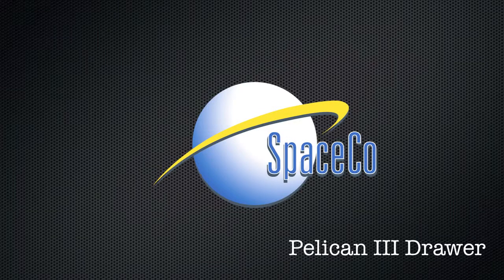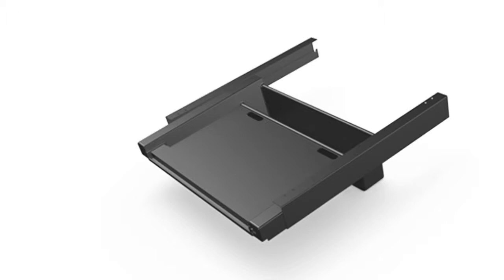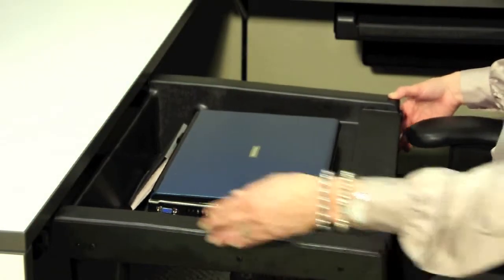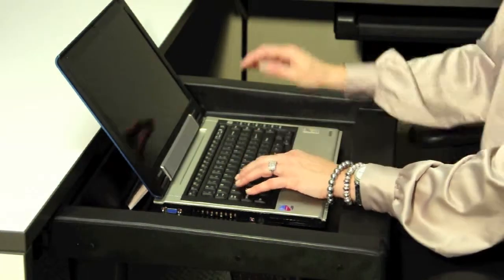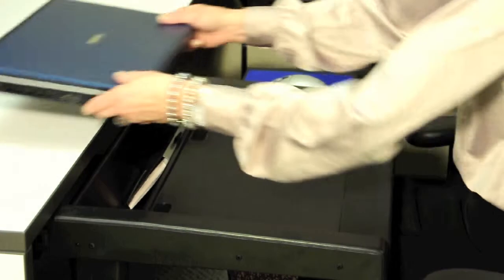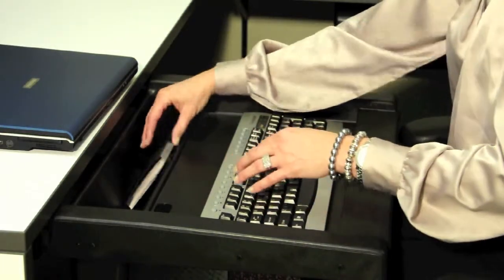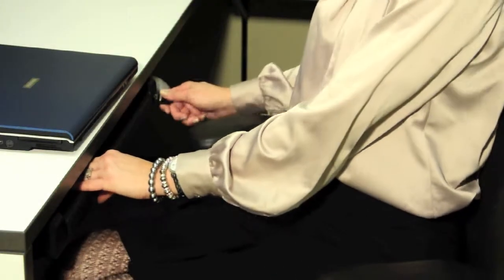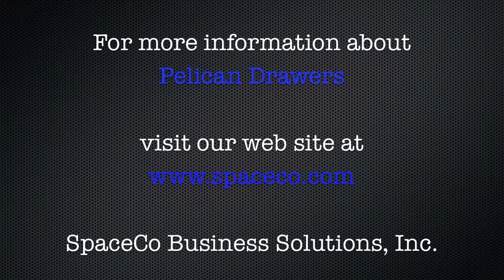Pelican Drawers 3